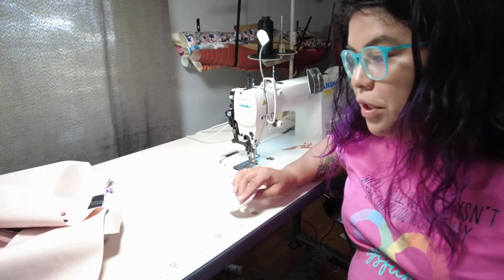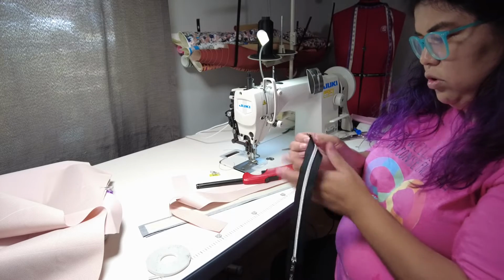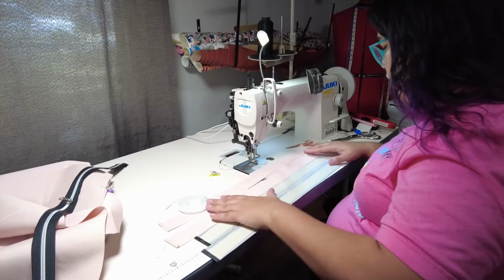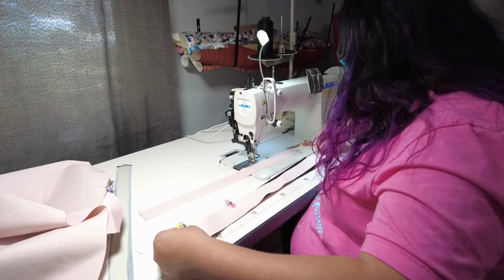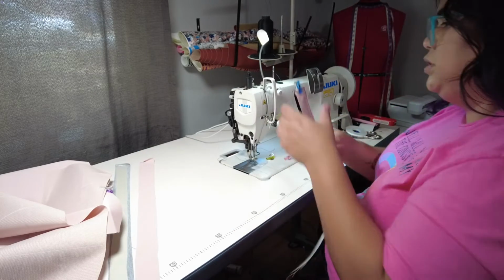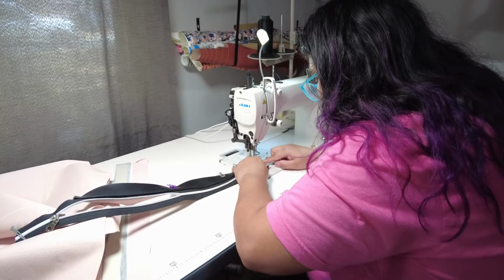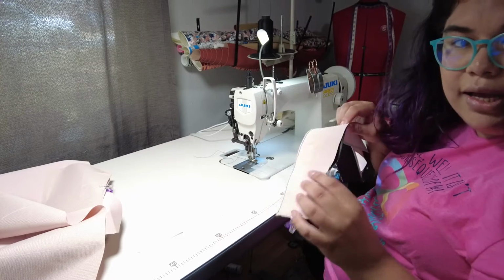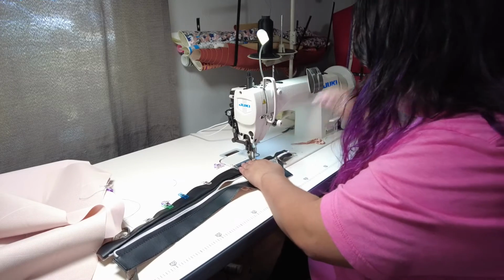Diacutie Zipper Gusset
Thank you for joining me as we make the Diacutie Crossbody Bag!

**Please Note that I use a zipper foot throughout the video.**

Please be sure to share your finished bag online and tag us @sanrosacreations

The Diacutie Crossbody Bag is a bag designed to help diabetics, or others who need to carry medical supplies in their purses.

The beautiful bag features:
2 exterior slip pockets
An option for an exterior zipper pocket

Two interior slip pockets
A mesh zipper pocket
8 Card Slots
A detachable medical pen pouch - Can be an insulin pen or bottle, epi-pen or another item.

Be sure to join Facebook group in order to get support and share your beautiful bag